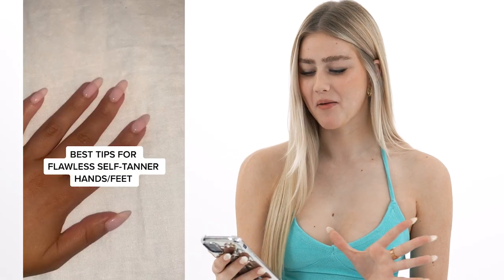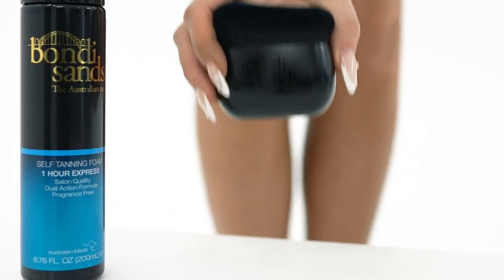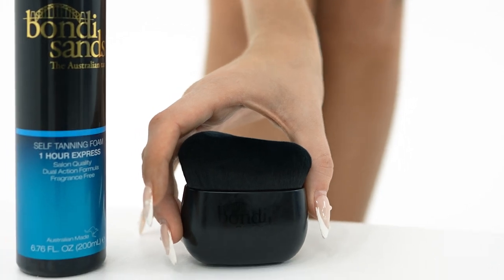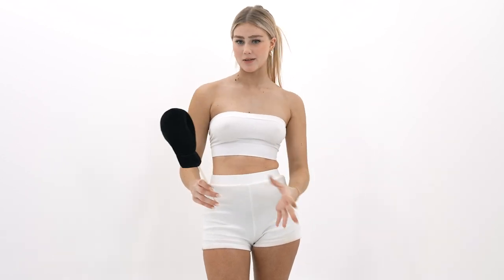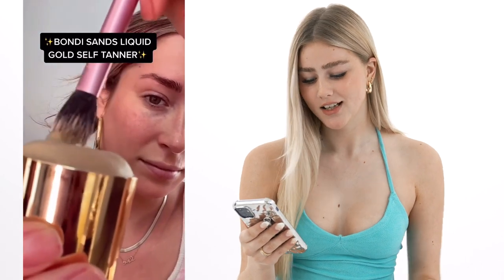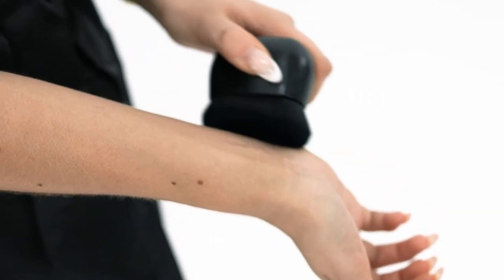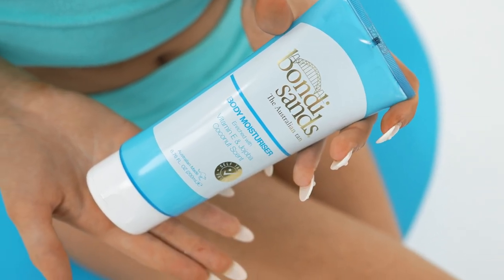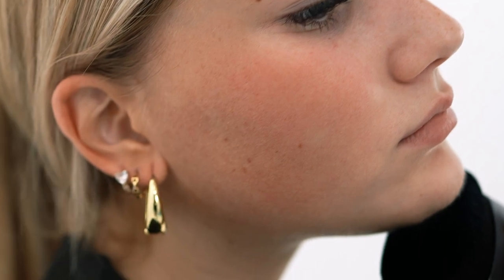Sophadophaa Reacts to TikTok Tanning Hacks | Bondi Sands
Our TikTok Queen, Sophadophaa is BACK and here to try out all your fave TikTok tanning hacks 😉 Using tan to contour your nose? A wooden spatula to tan your back? Plus, so much more!

Products Used:
✨ Coconut Body Moisturiser
✨ Body Brush
✨ 1 Hour Express Self Tanning Foam
✨ Application Mitt
✨ Back Applicator
✨ 1 Hour Express Self Tanning Face Mist

PS, Soph is wearing our Self Tanning Robe and it's gorg 💙